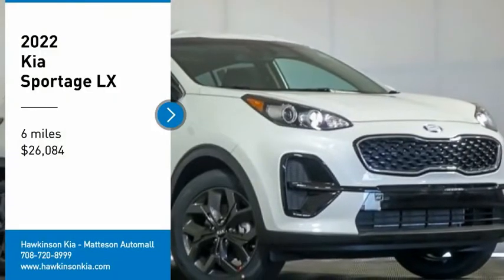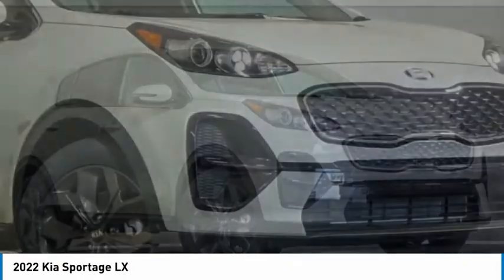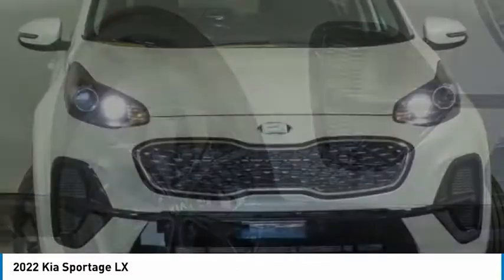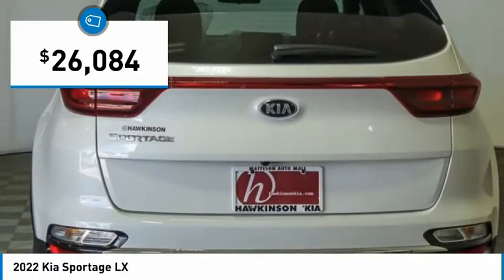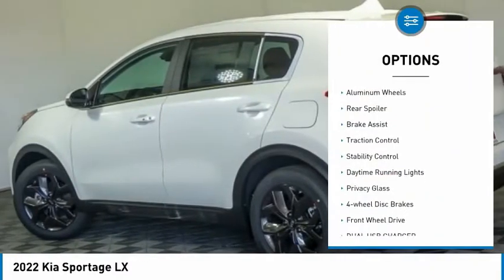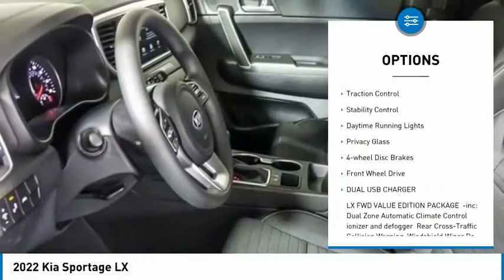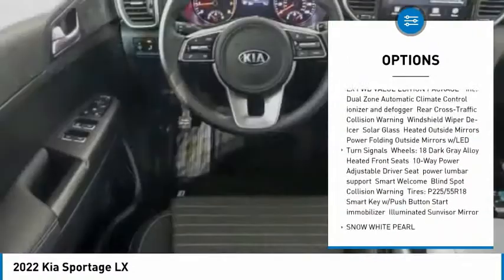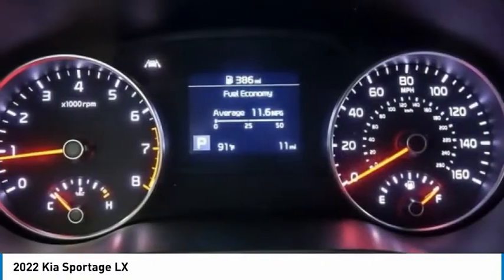2022 Kia Sportage K10460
2022 Kia Sportage LX

*** 1 YEAR COMPLEMENTARY MAINTENANCE INCLUDED *** Snow White Pearl 2022 Kia Sportage LX FWD 6-Speed Automatic Electronic with Overdrive 2.4L I4 DGI DOHC 16VRecent Arrival! 23/30 City/Highway MPG Combination of dealer discounts and manufacturer incentives. Price excludes tax, title, license and documentation fee.$1000 - Kia Customer Cash. Exp. 07/06/2021